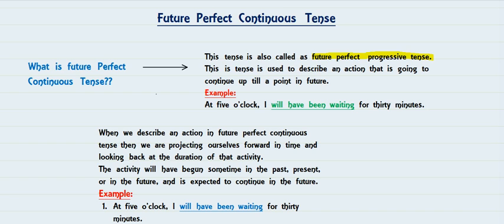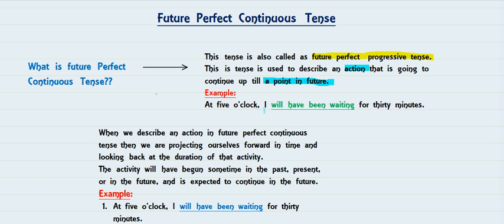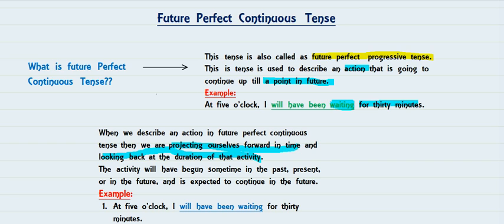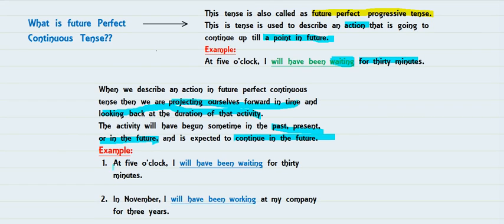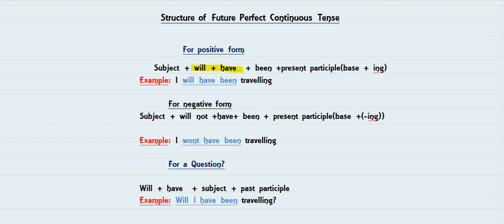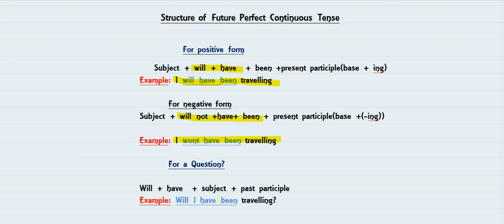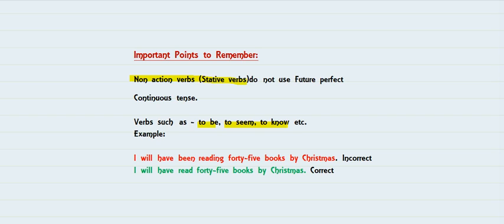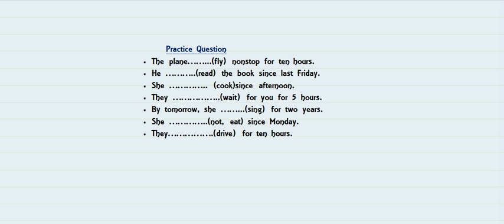Future Perfect Continuous Tense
Hi my name is Manu, this video is all about future perfect Continuous tense with detailed explanation and  examples.